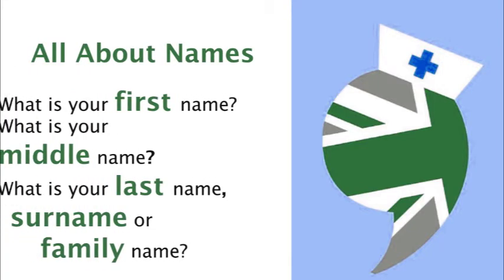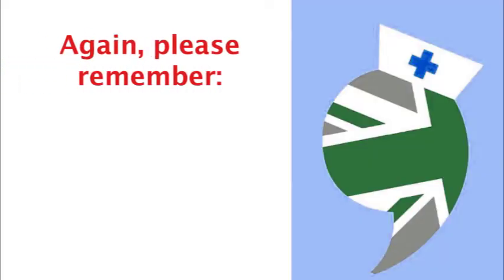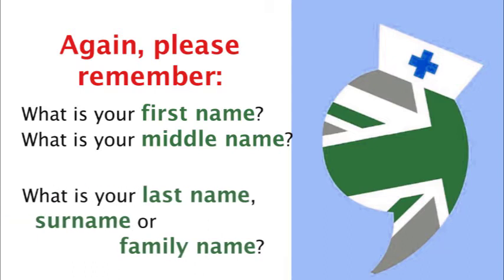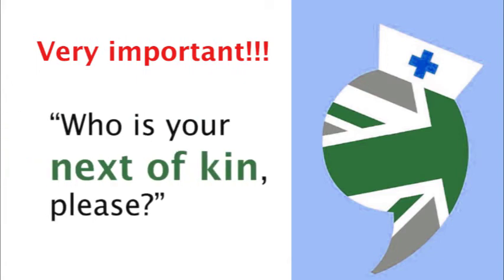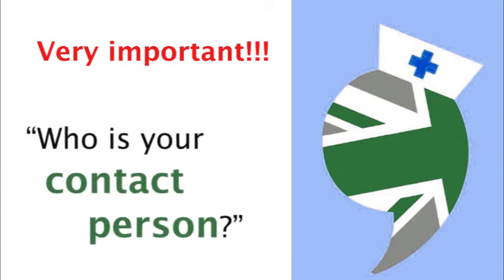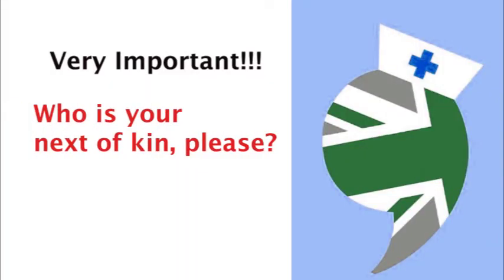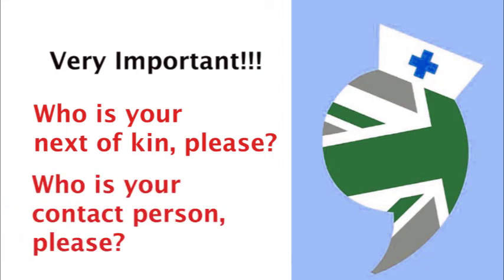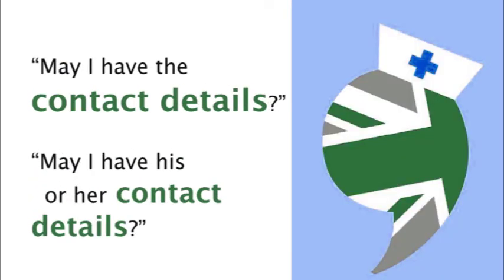English for Nurses: Patient Admission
A short video about how to begin the patient admission process when speaking English with your patients. Created by Christiane Gainer for English for Nurses.

Our online courses are effective, interactive, fun, and rewarding. Courses are taught via live videoconference by our friendly and enthusiastic tutors who are all registered nurses with real experience of speaking English on the wards.

About us:

English for Nurses runs language courses that are written and delivered by experienced nurses. We aid the professional development of nurses, midwives and healthcare professionals who do not have English as their first language, where the ability to communicate effectively with English-speaking patients and colleagues is a key element of their job.